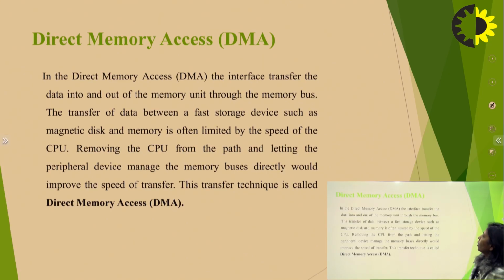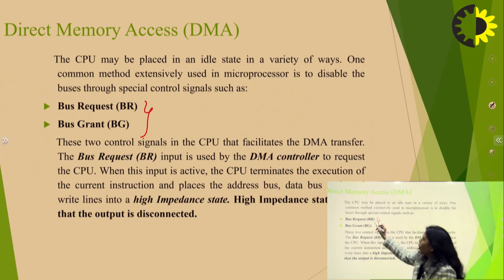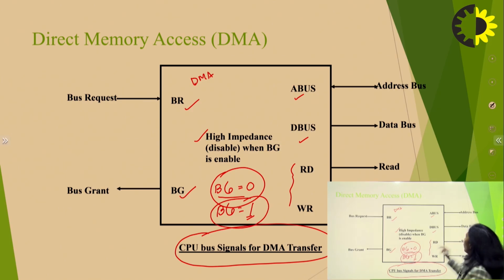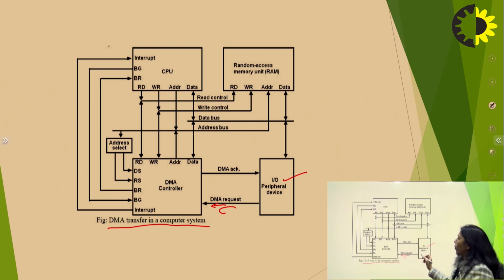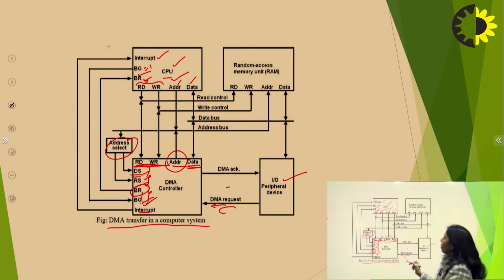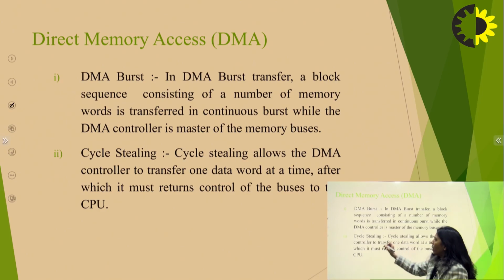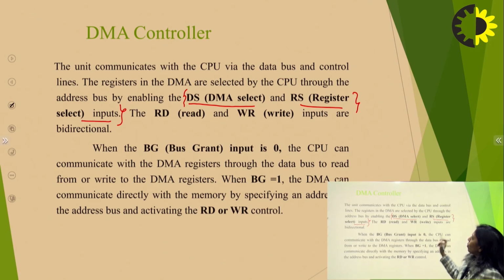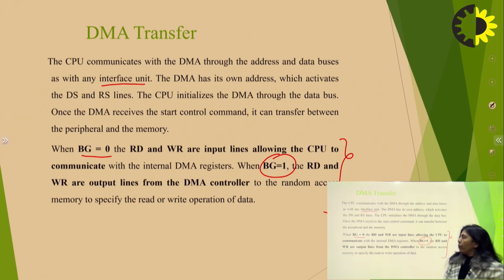DIRECT MEMORY ACCESS | COA | LECTURE 05 BY MS. KAJAL KAUSHAL | AKGEC